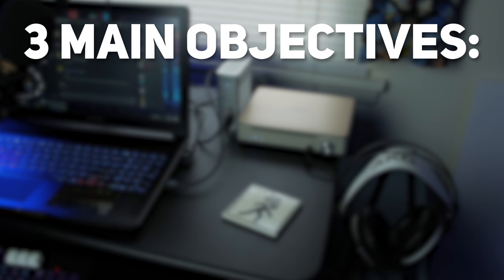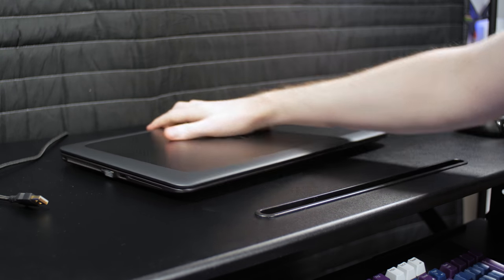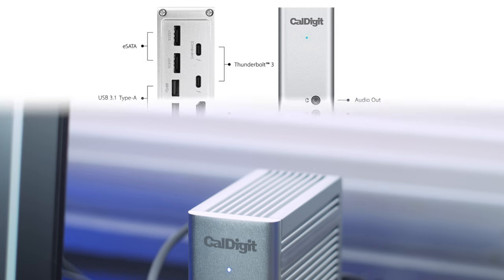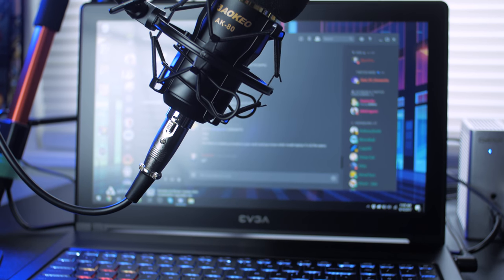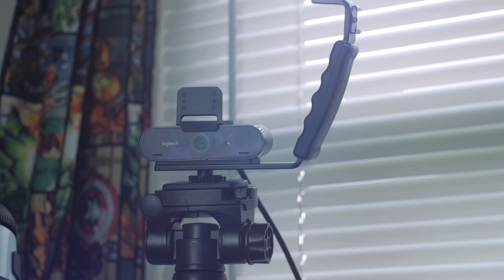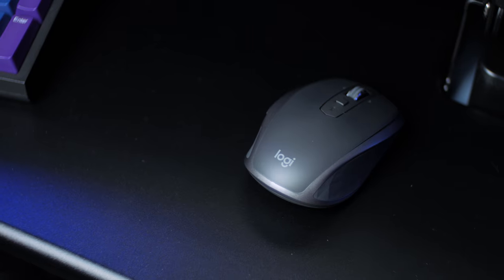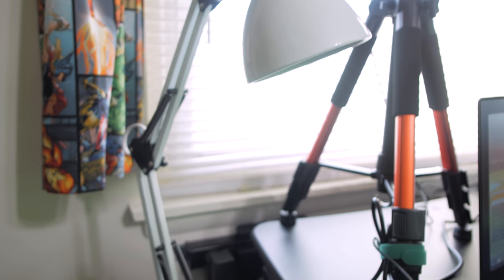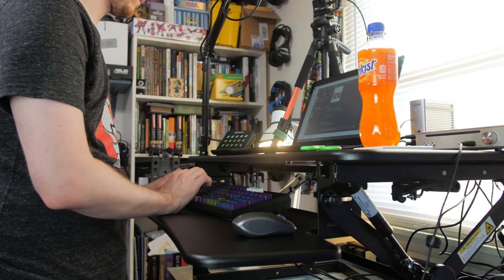The Most COMPACT Streaming Sit-Stand Setup??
This is the one cable sit/stand setup! My first attempt at doing one of these purpose-built setup videos. With function over form in mind, this is the kind of setup that I would probably use if I was still in college and needed to maintain a smaller setup.
This is also my first sit-stand desk, it's pretty nice!

EVGA SC15 Laptop
Flexispot MB2 Sit/Stand Desk
Elgato Green Screen
CalDigit TS3 Dock
Logitech MX Anywhere 2S Mouse
Aokeo AK-80 Microphone
Mactrem Tripod
Logitech BRIO Webcam
Aputure Amaran AL-M9 Light
Microphone Arm
ASUS BluRay Drive & DAC
Razer Headphone Stand
AKG M220 Headphones
Giant Bestten 24-Outlet Power Strip
Desk Lamp